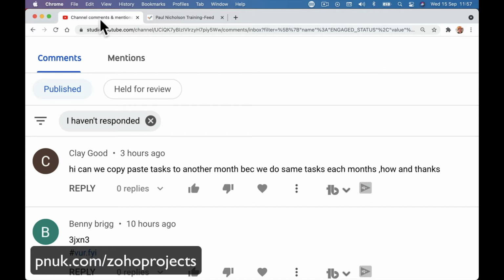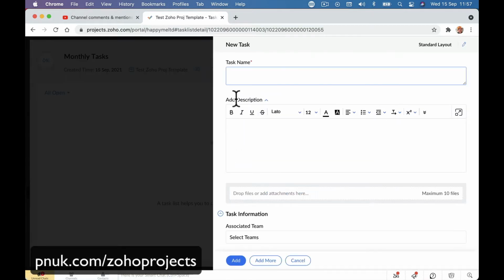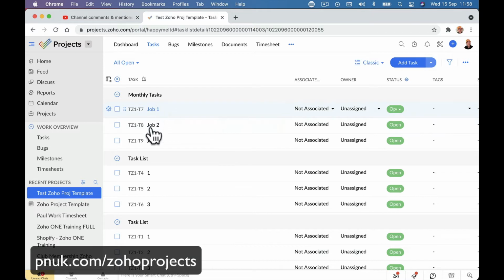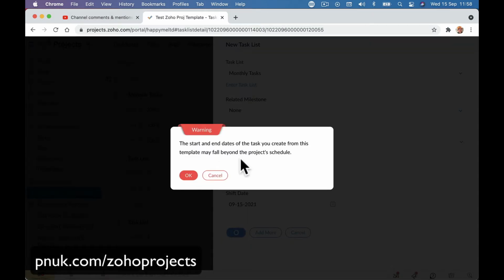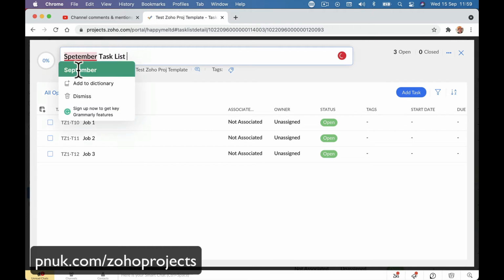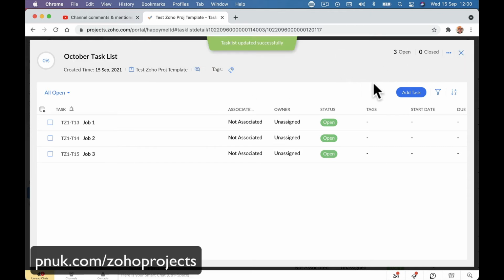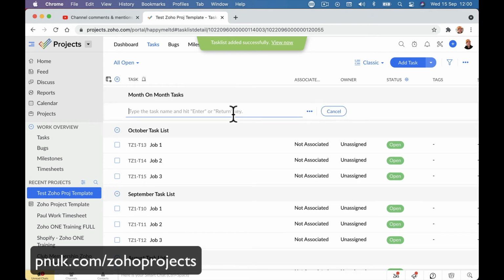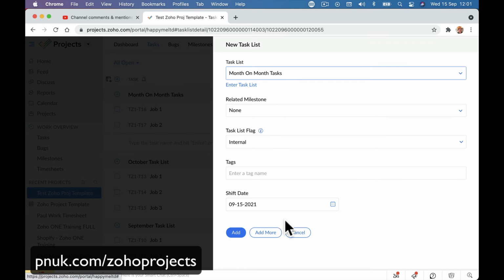Zoho Projects Can I Copy And Paste A Task List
Questions asked in the Zoho Projects video by Clay.
hi can we copy paste tasks to another month bec we do same tasks each months ,how and thanks

Answer is yes nd here's how.

► Useful?